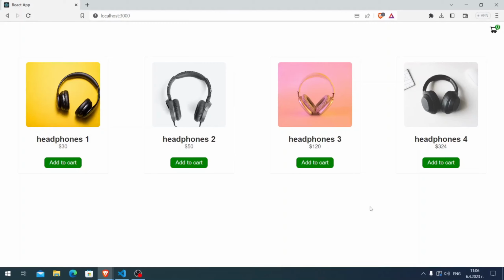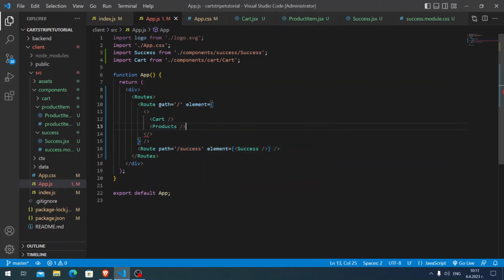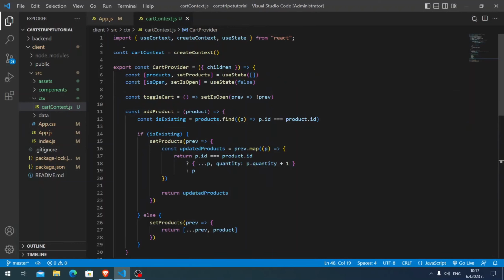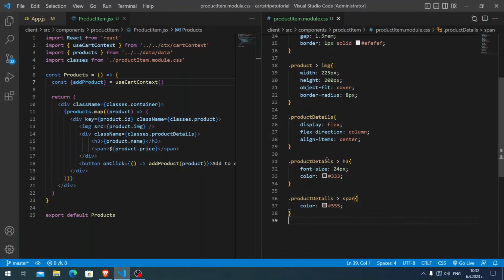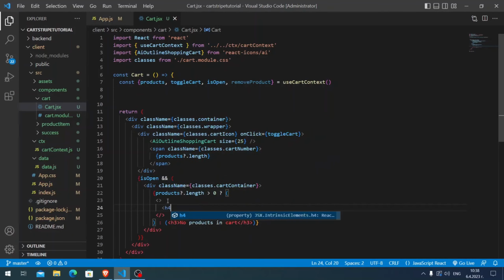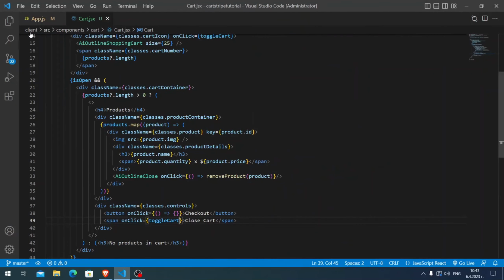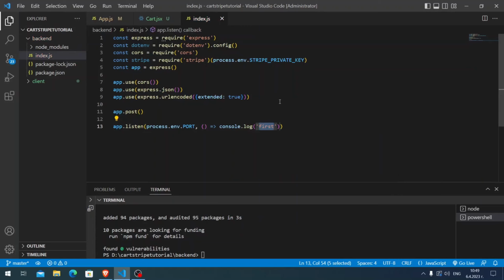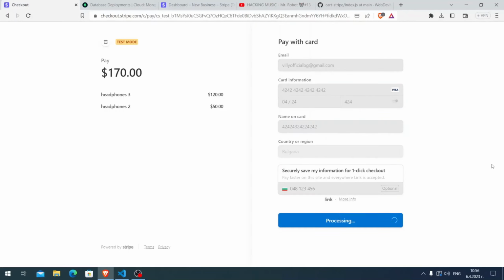Stripe Integration Tutorial With React.js & Node.js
We are going to create a small project that will make you understand Stripe and how it works.
Technologies in the video are the following - react.js & node.js, hope you like the video and comment if you have anything in mind. Happy watching!

Intro: (0:00)
Client Setup: (1:05)
Cart Context: (6:00)
Products: (11:20)
Cart: (17:35)
Backend: (31:32)